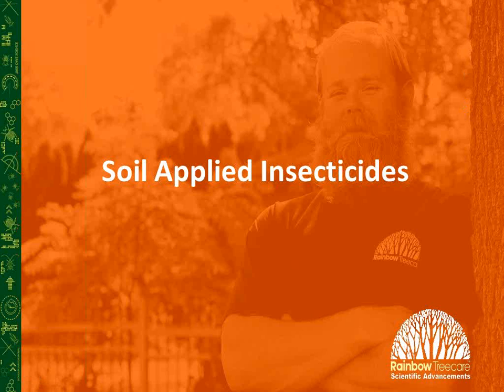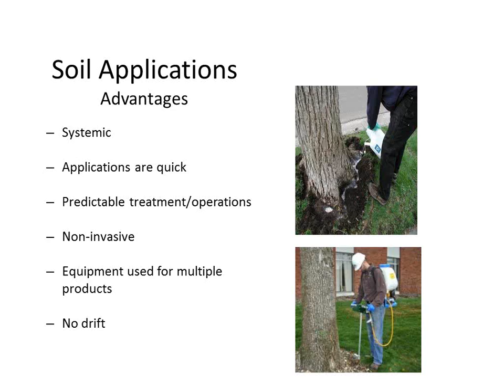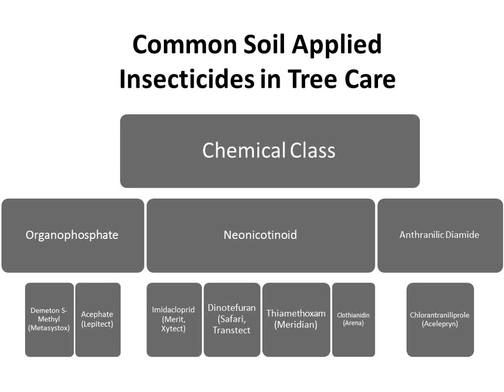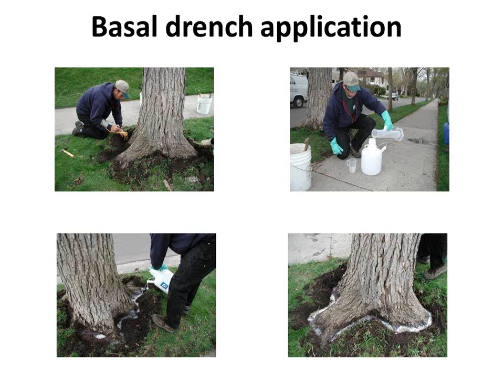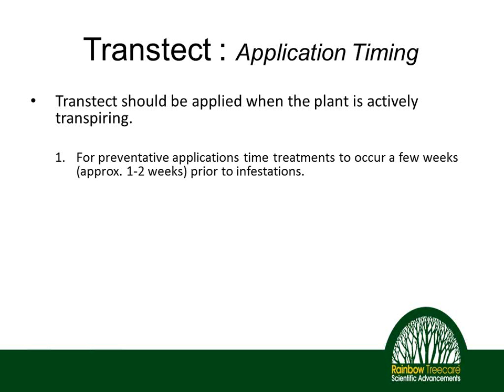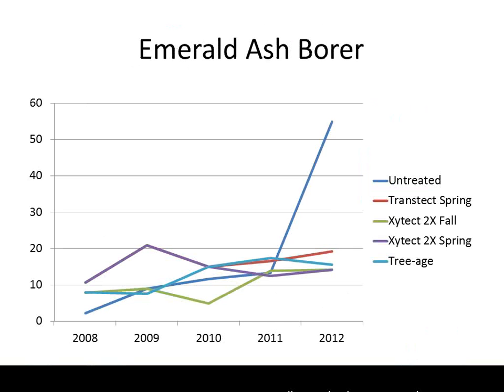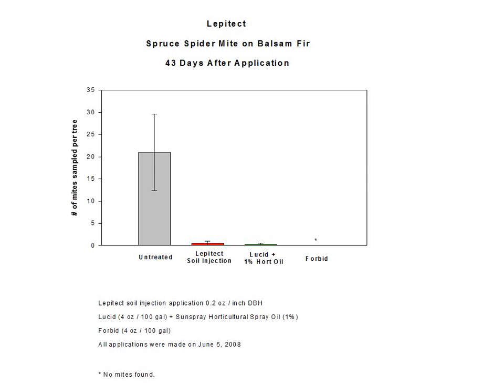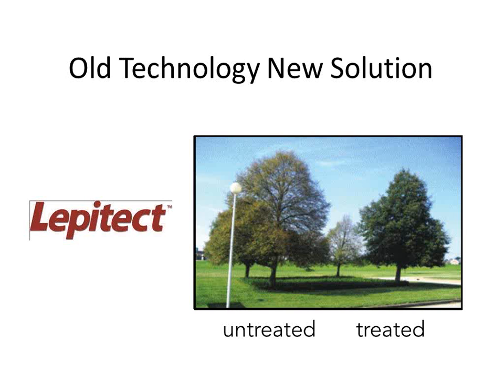Webinar: Soil Applied Insecticides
Shawn Bernick, 4/8/2015, Length: ~1 Hour